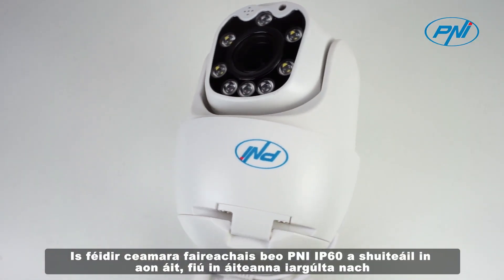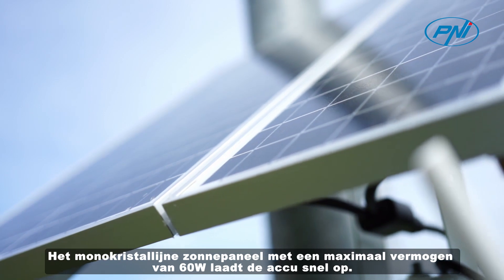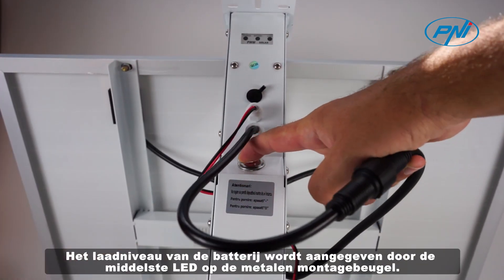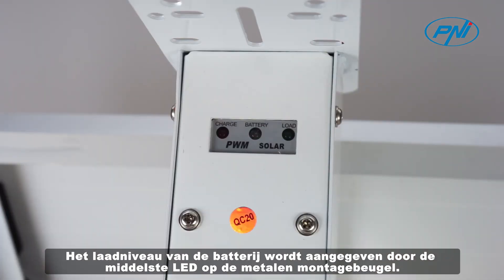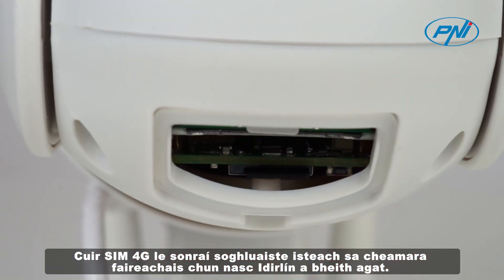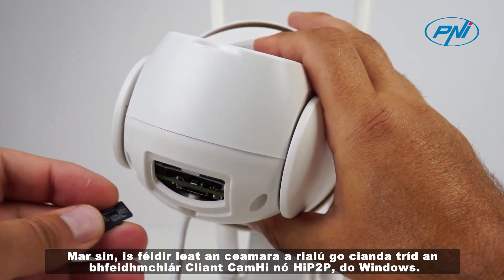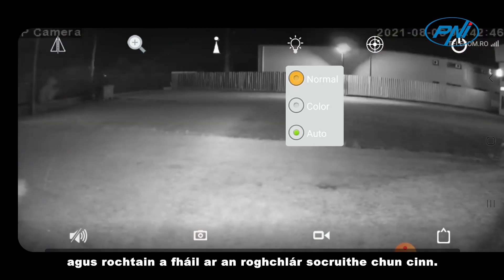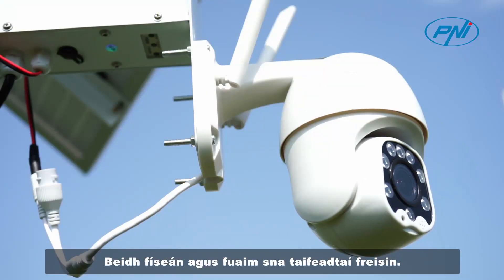PNI IP60 live PTZ videobewakingscamera met zonnepaneel, 2MP, GSM 4G, SIM slot NL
Is féidir ceamara faireachais beo PNI IP60 a shuiteáil in aon áit, fiú in áiteanna iargúlta nach bhfuil foinse chumhachta agus idirlín chobhsaí ar fáil. Cinntíonn an ceallraí 20 Amp ionsuite oibriú an cheamara ar feadh suas le 60 uair an chloig.
Het monokristallijne zonnepaneel met een maximaal vermogen van 60W laadt de accu snel op.
Het zonnepaneel moet worden geïnstalleerd in een ruimte die de best mogelijke blootstelling aan de zon garandeert, gericht op de S of SV.
 Het laadniveau van de batterij wordt aangegeven door de middelste LED op de metalen montagebeugel.
Cuir SIM 4G le sonraí soghluaiste isteach sa cheamara faireachais chun nasc Idirlín a bheith agat. Mar sin, is féidir leat an ceamara a rialú go cianda tríd an bhfeidhmchlár Cliant CamHi nó HiP2P, do Windows. Molaimid duit an ceamara a chumrú sula ndéantar é a shuiteáil lasmuigh, agus cábla RJ45 á úsáid agat chun é a nascadh leis an ródaire.
Tar éis duit an ceamara a chur leis an bhfeidhmchlár go rathúil, déan é a chumrú ar líonra sonraí soghluaiste 4G, agus rochtain a fháil ar an roghchlár socruithe chun cinn. Chun leibhéal na slándála a mhéadú, úsáideann an ceamara halgartaim a dhéanann comparáid idir íomhánna d’fhonn an fhoirm dhaonna a aithint. In éineacht le feidhm brathadóirí gluaisne, cuireann feidhm braite foirm an duine cosc ar aláraim bhréagacha a tharlaíonn de bharr ghluaiseacht fásra nó ainmhithe. Ligeann an micreafón agus an cainteoir ionsuite duit cumarsáid a dhéanamh go cianda leis an gcuairteoir nó ionróirí a thiomáint ar shiúl. Beidh físeán agus fuaim sna taifeadtaí freisin.